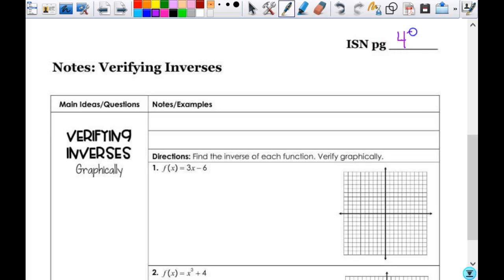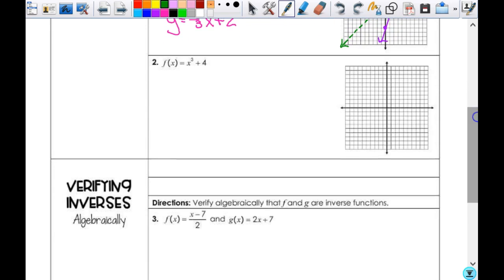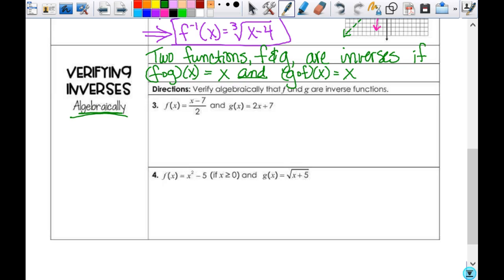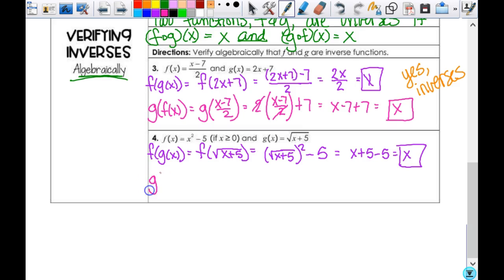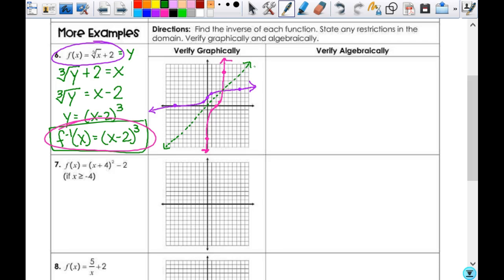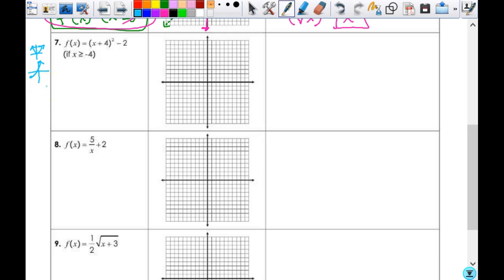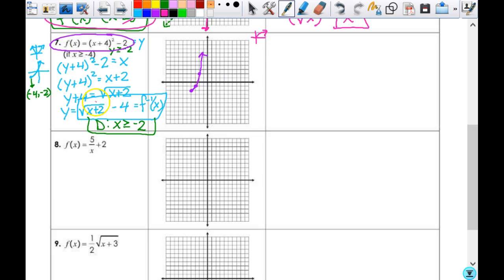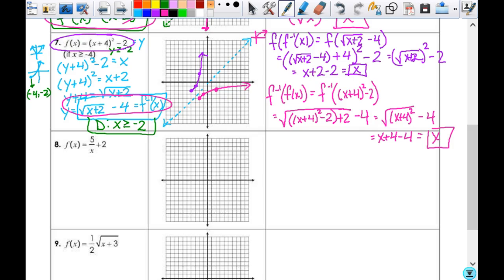Verifying Inverses 2PC1819